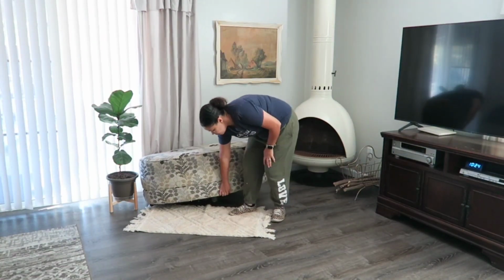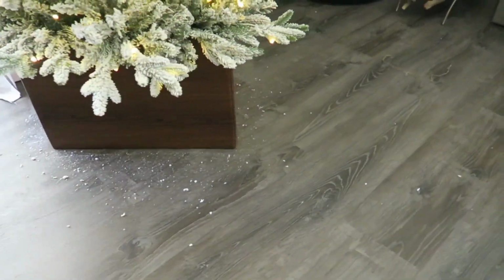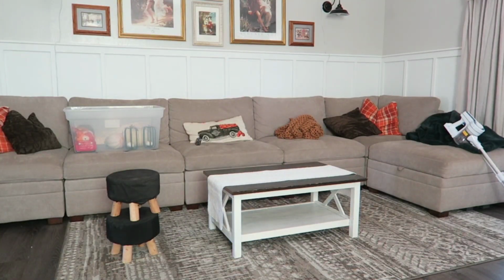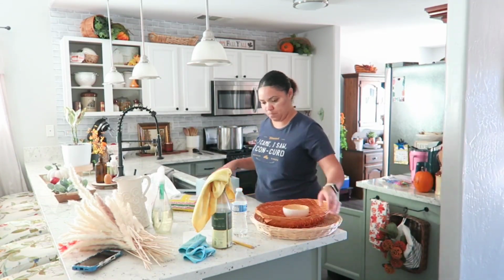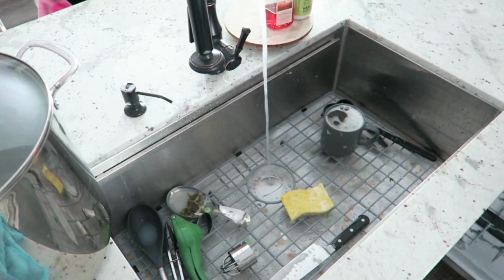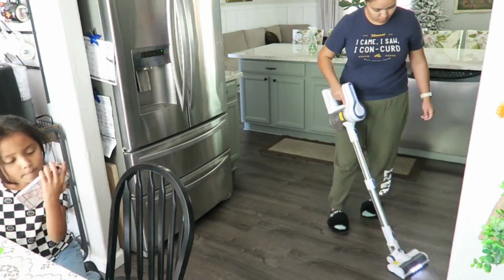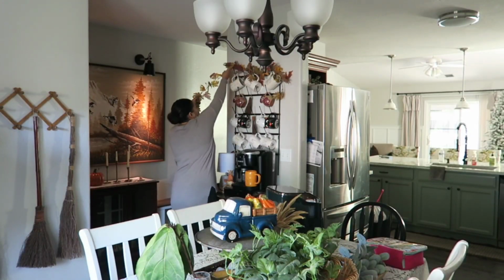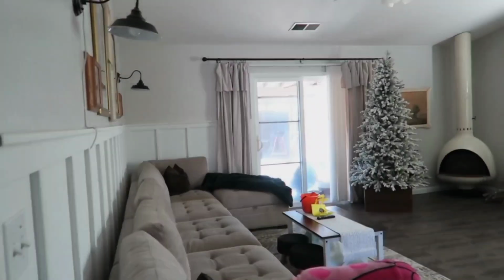fall clean and undecorating| cleaning motivation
clean and undecorating| cleaning motivation

Hey friends in today's video I'll will be fallcleanandundecorating| all the decor and getting our home ready for everything christmas2022 I'm extremely excited and have big plans for christmas this year!

fall clean and undecorating| cleaning motivation| christmas,fall clean adn undecorating| cleaning motivation